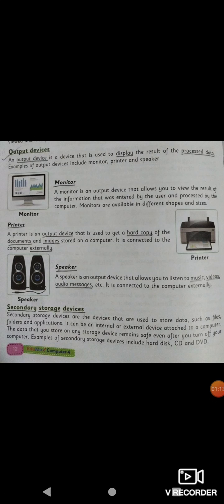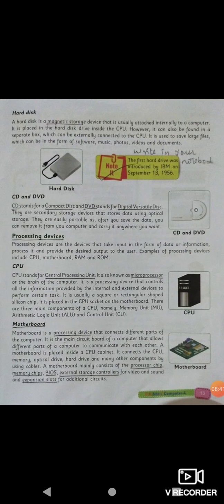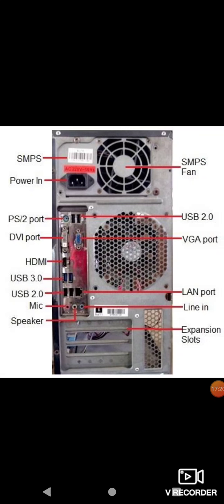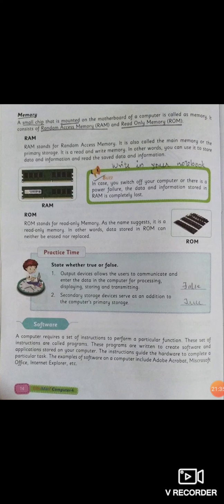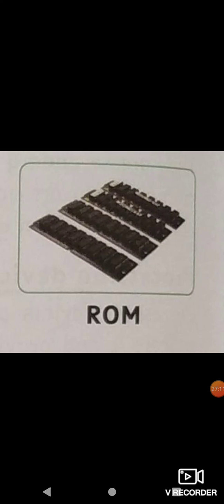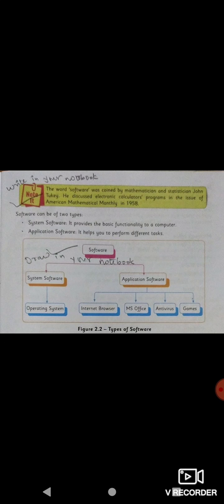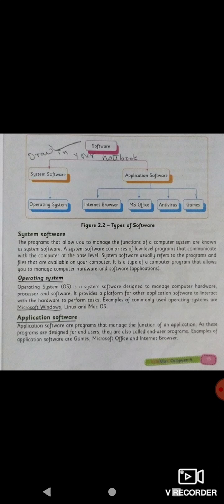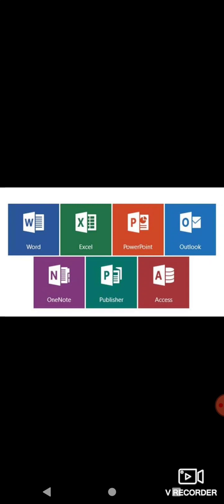STD 4_COMPUTER_CHAPTER 2_PART 2